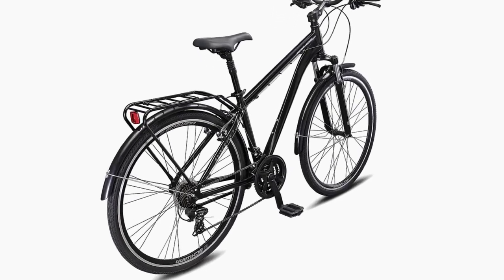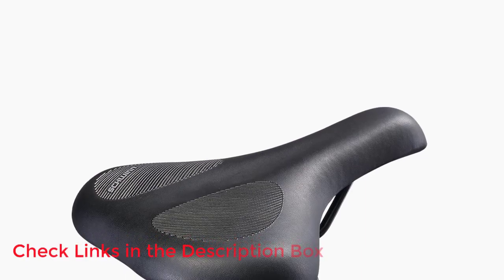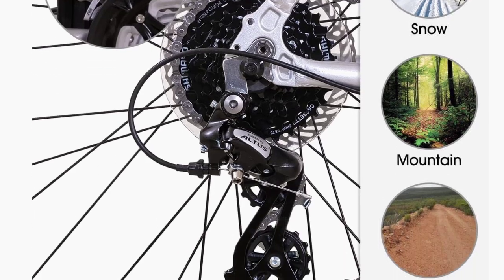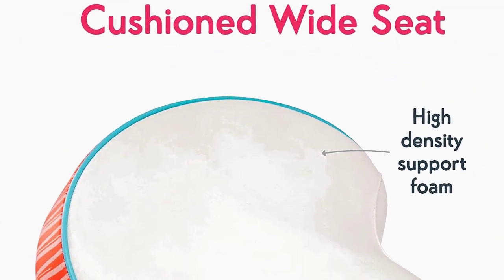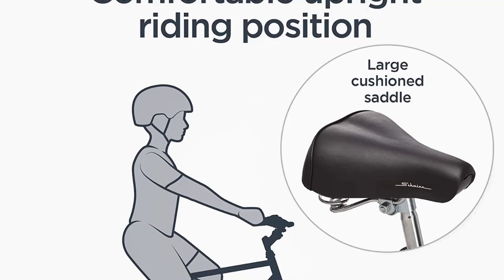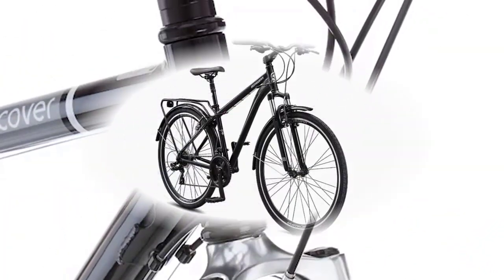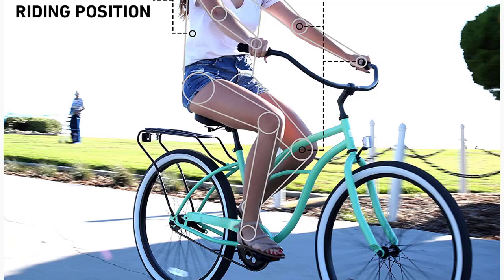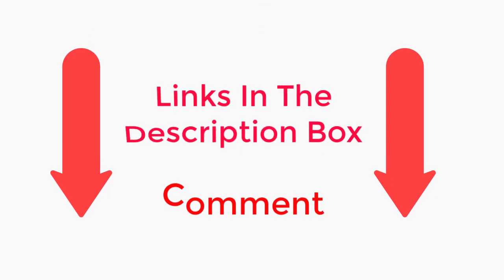Best Hybrid Bike [2025] | Top 5 Best Hybrid Bike Reviews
Hybrid bikes were originally a fusion of a mountain bike and a road bike. In the 1990s, mountain-biking experienced huge growth in popularity and was exploding into public consciousness as an exciting and accessible sport.

~ Product Link ~
1. Best Hybrid Bike